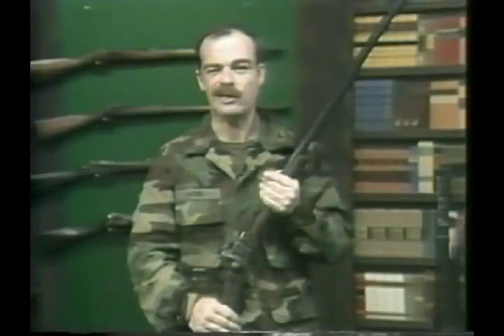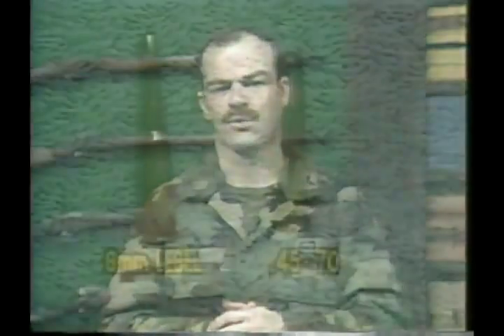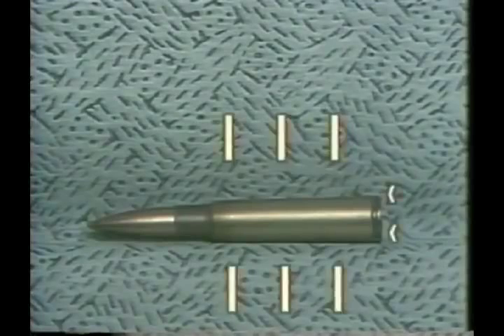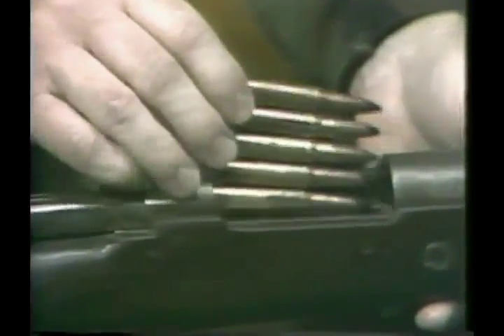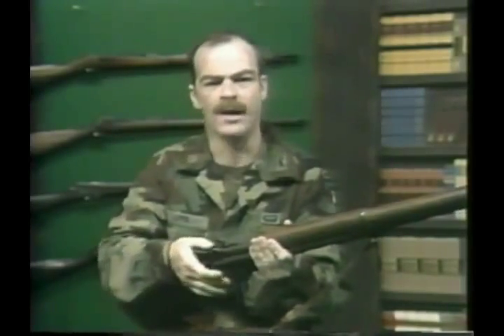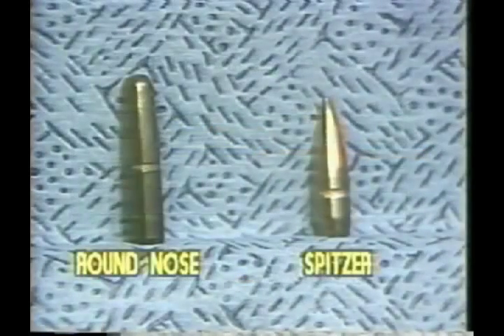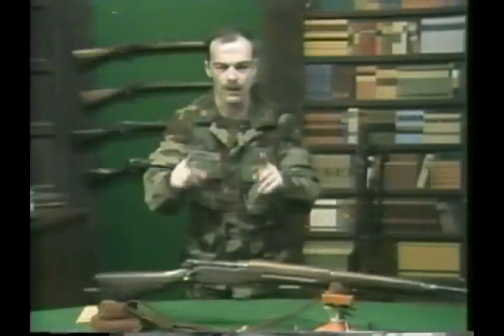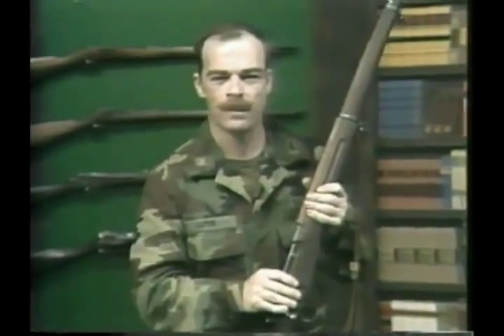Black vs Smokeless Powder at the Firing Range